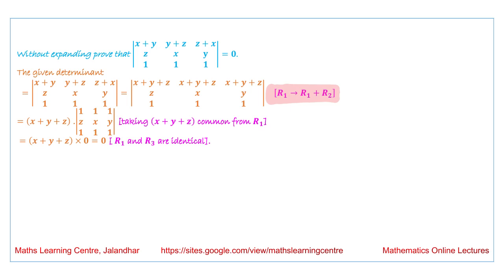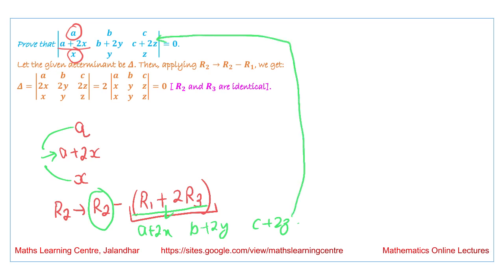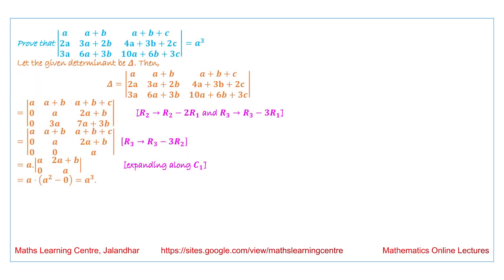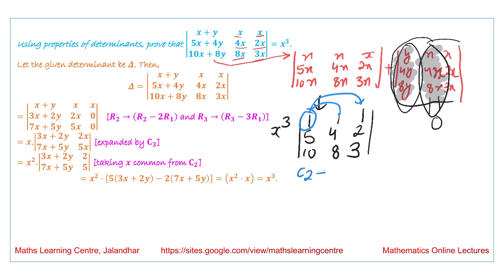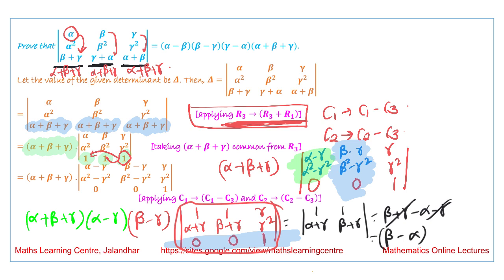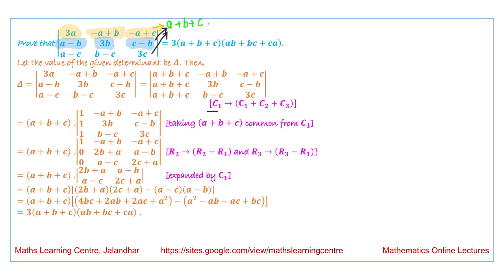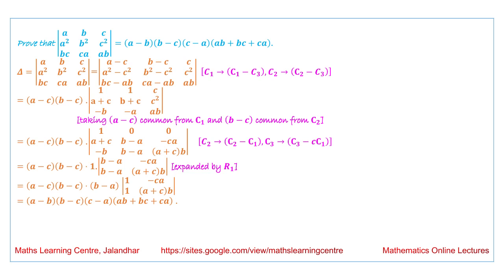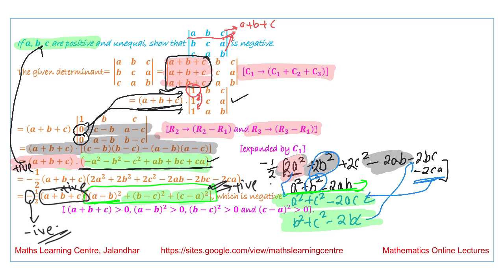Class 12 Chapter 3 Deteminants Problems based on Properties Lecture 2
Class 12 Chapter 3 Determinants (Problems based on properties)